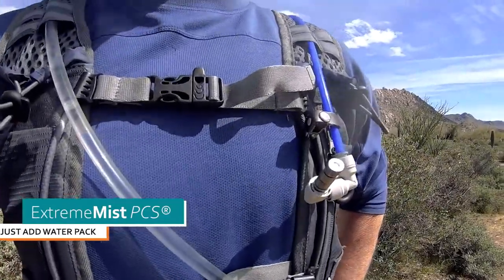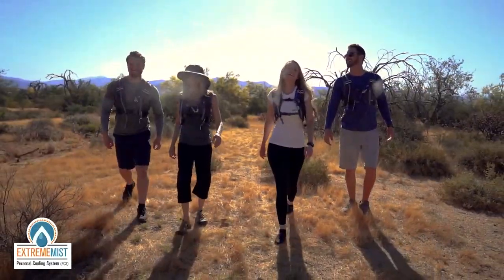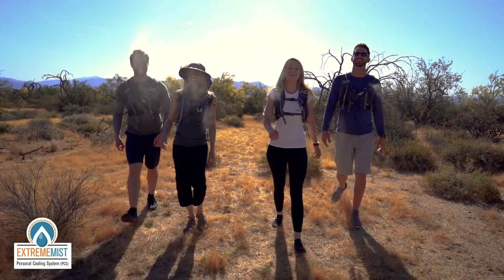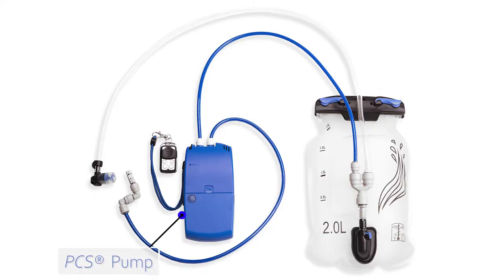ExtremeMIST: Personal Cooling System Backpack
ExtremeMist PCS Backpack is a 2-n-1 misting & drinking hydration pack. Whether you are out on trails, camping, jogging, or cycling, this hybrid hydration backpack will allow you to endure the warmest of temperatures by cooling the surrounding air buy up to 30 degrees. This PCS backpack comes loaded with features and upgrades. Your camelbak can't do this!